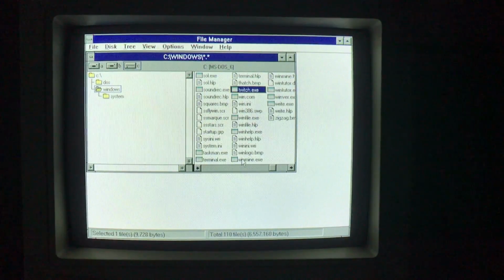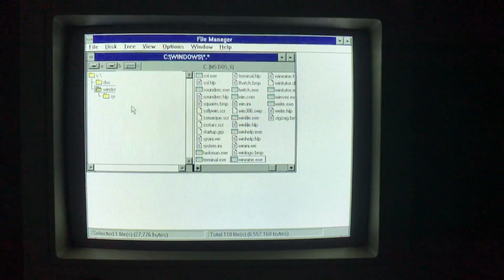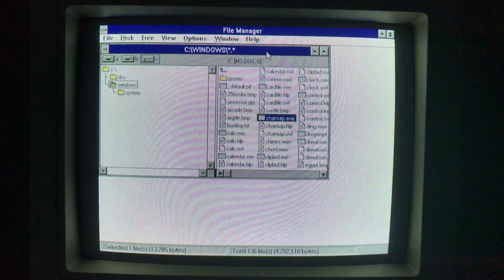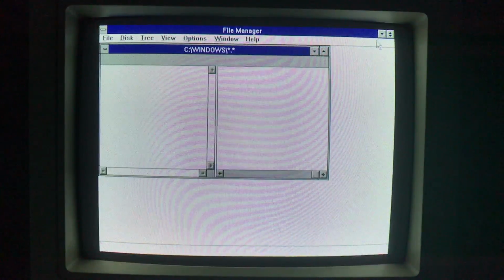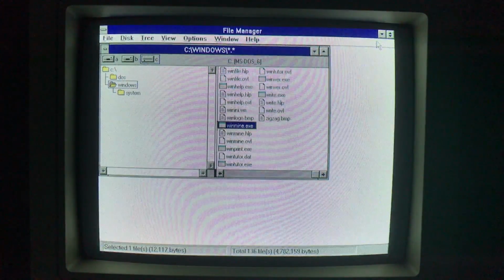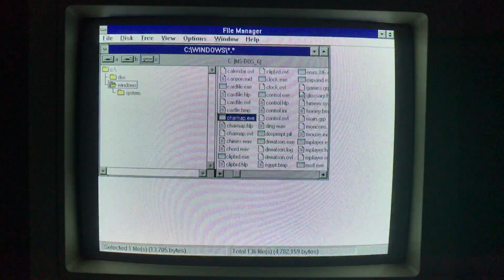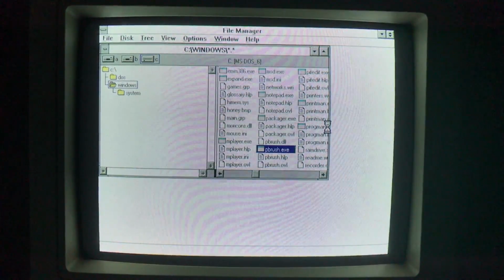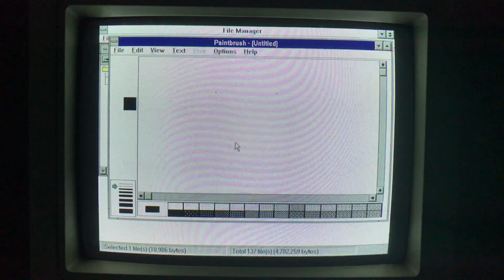Virus.Win16.Twitch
if i have to suffer through eternal loading times then you do too BibleThump

if you're bored and want to check out some actual twitch, check out my girlfriend's streams, she'd really appreciate it